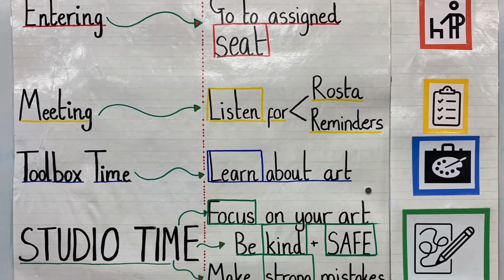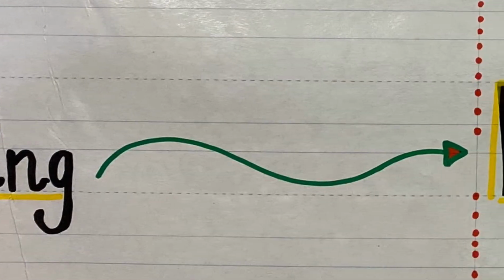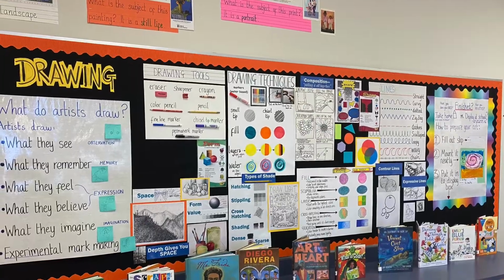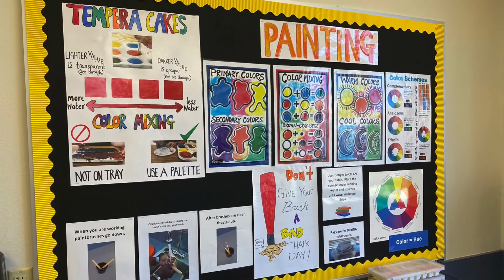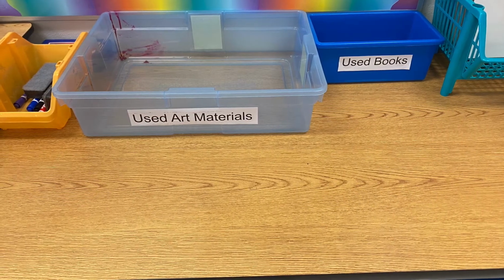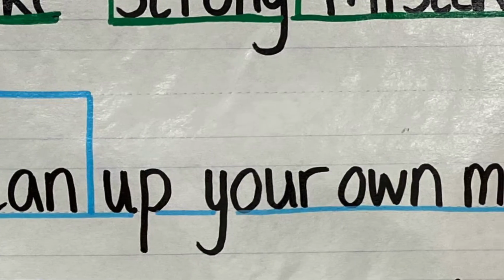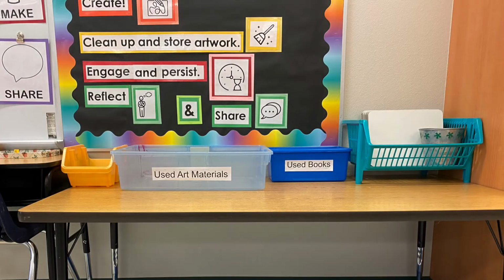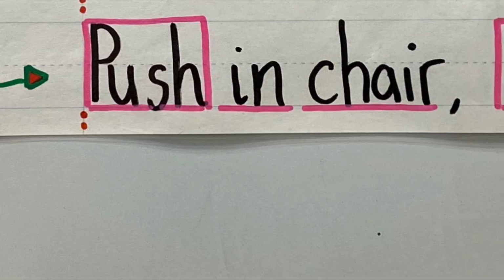Art Room Routines